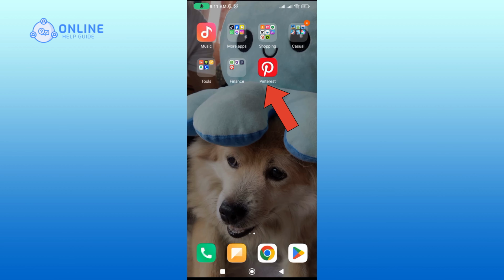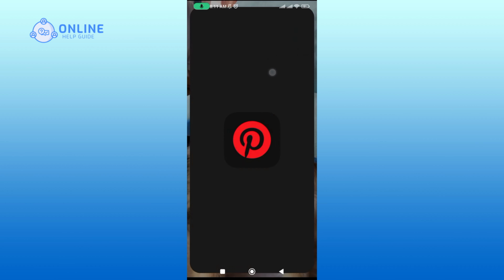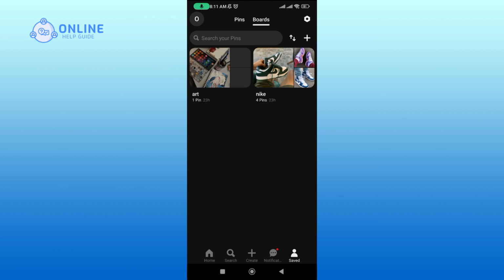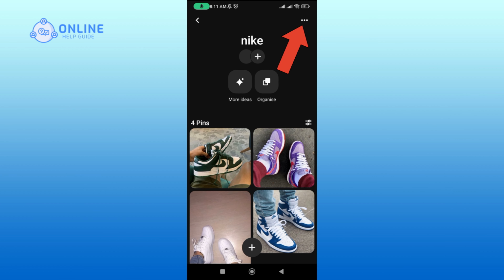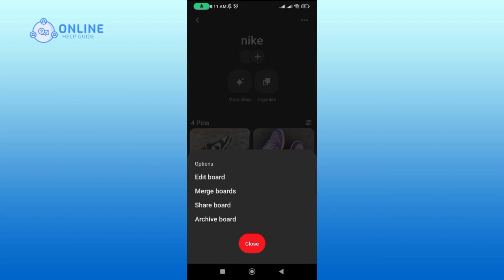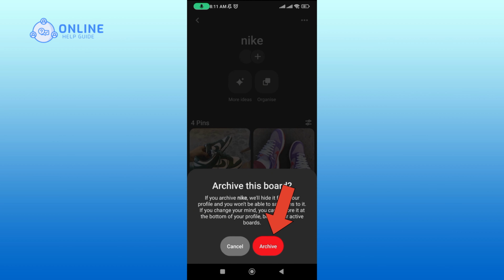How to Archive a Board on Pinterest? (Quick & Easy) | Pinterest App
Keep things organized on Pinterest! Learn how to archive a board with this easy-to-follow tutorial. Whether you're reorganizing or taking a break from a project, archiving a board helps you stay tidy and focused. Watch and discover the simple steps to keep your Pinterest boards in check.

Chapters
00:00:00 Intro
00:00:17 Archive a Board on Pinterest
00:00:54 Outro